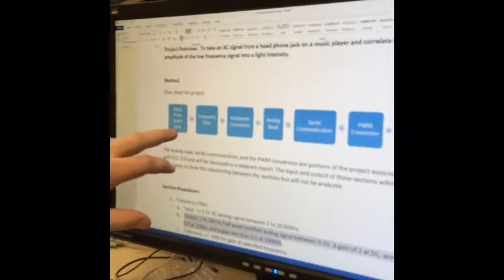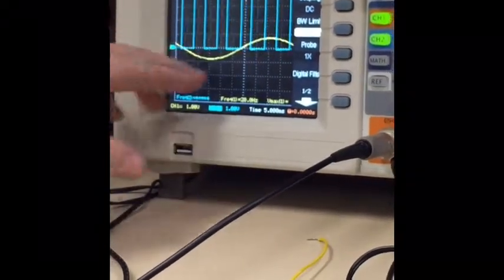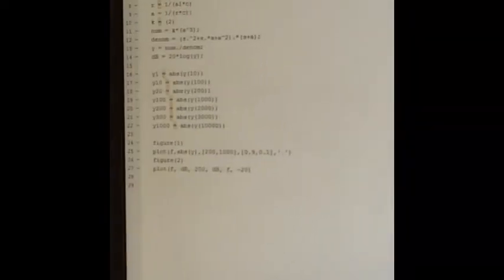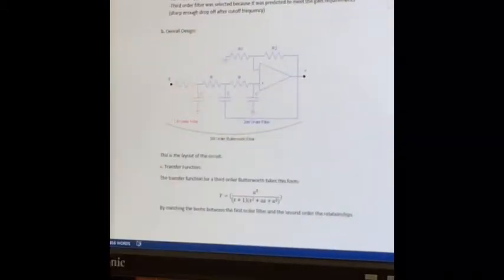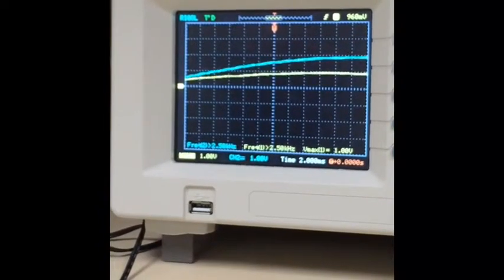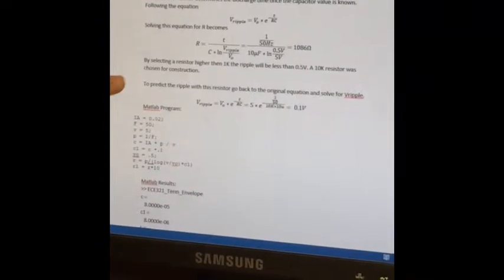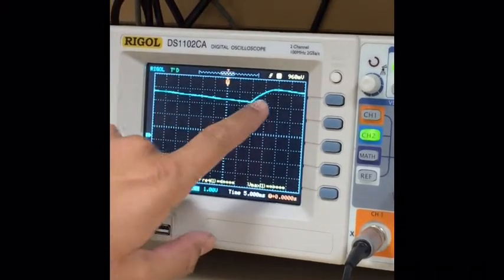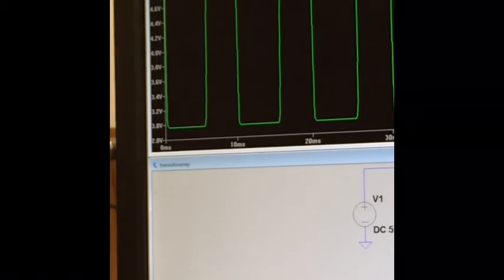ECE 321 Final Project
Wesley Mason, Anthony Mangio, & Caleb Fisher